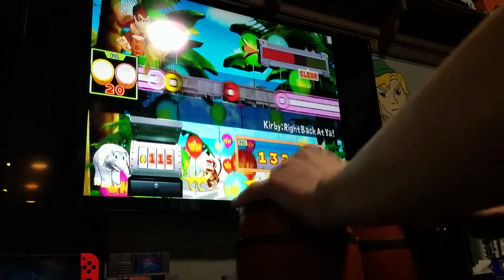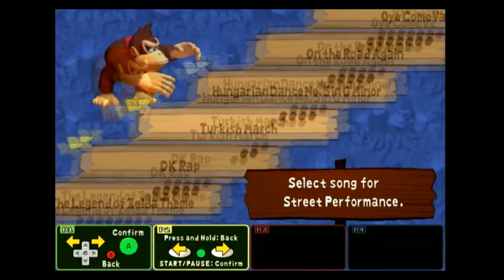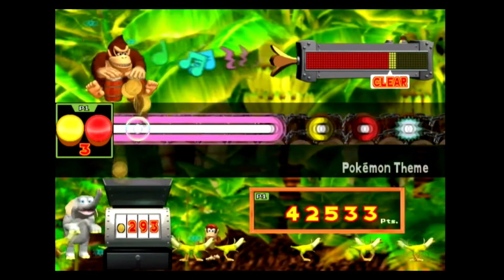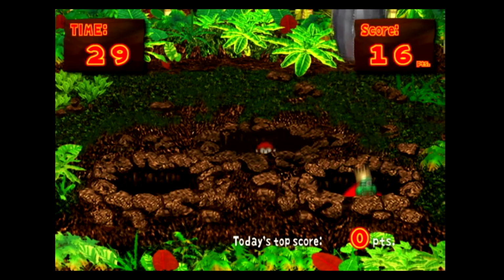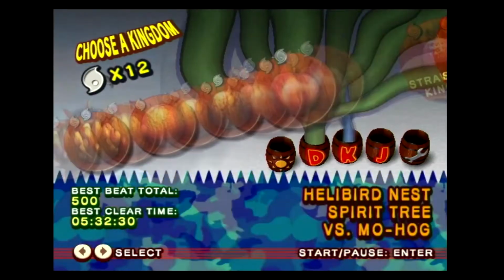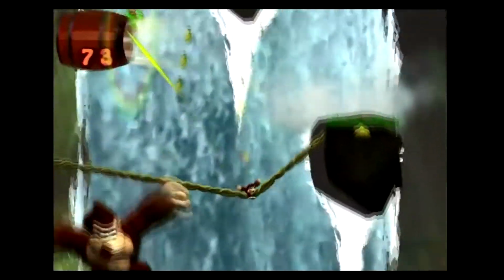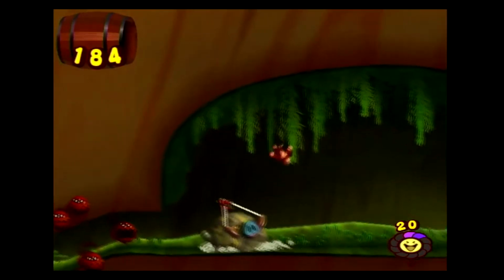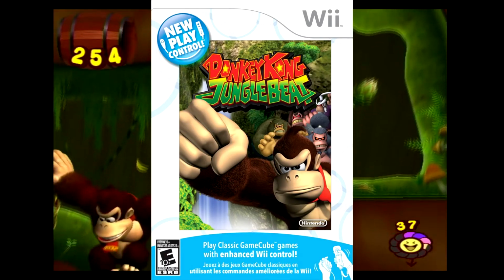Donkey Kong Bongos: A Gimmick Done Right - Jeremy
The Nintendo GameCube is quite possibly my favorite game console of all time, and its controller is undoubtedly the best in gaming history.

Every game on the console works flawlessly with it, but, I'd like some other ways to experience games on the console, and the DK Bongos fill that desire and plenty more.

Donkey Konga and Donkey Kong Jungle Beat have become some of my favorite and most played games on the system, they're incredibly fun, easy to pick up and play whenever, and offer such a fresh and unique experience that I love coming back to frequently.

What're your thoughts on the Donkey Kong Bongos and all the games compatible with them? I'd love to know down in the comments.

Timestamps:
0:00 Intro
0:55 What's a Gimmick?
1:53 Donkey Konga
5:02 Donkey Kong Jungle Beat
7:36 Buy These Games!

Thanks for hanging out with me and hearing what I have to say.

Please leave any feedback and criticisms you may have in the comments, it would be greatly appreciated. Thank you.